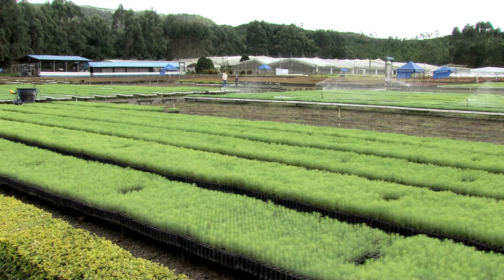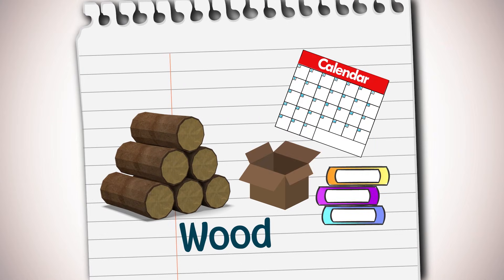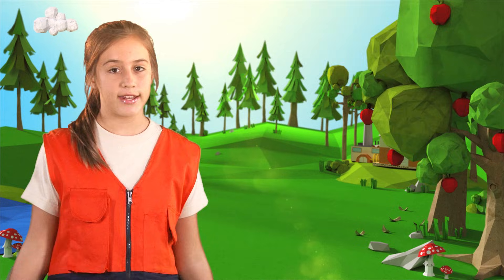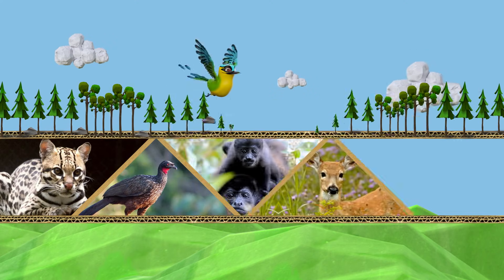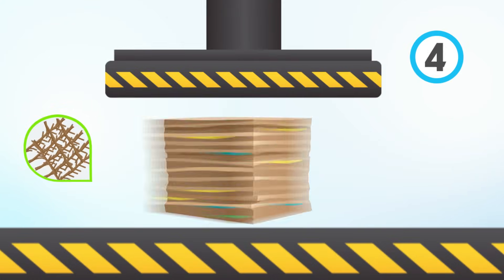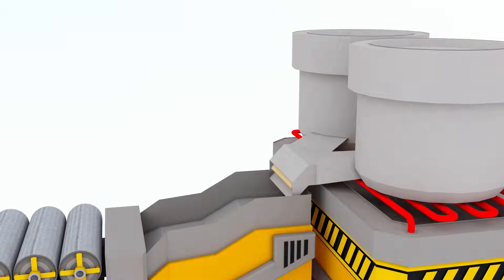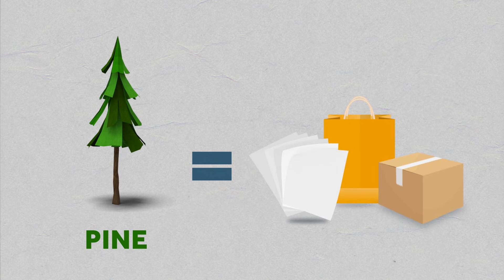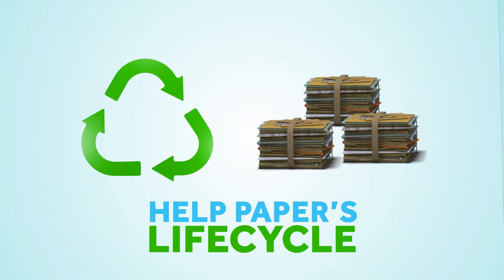Smurfit Kappa: How paper is made? (For Children)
Video for children about how paper is made within Smurfit Kappa